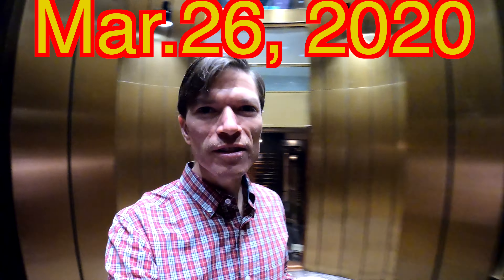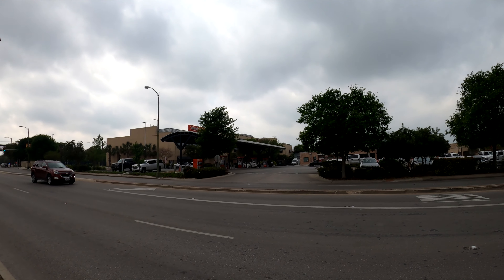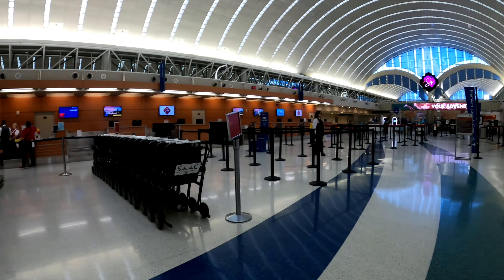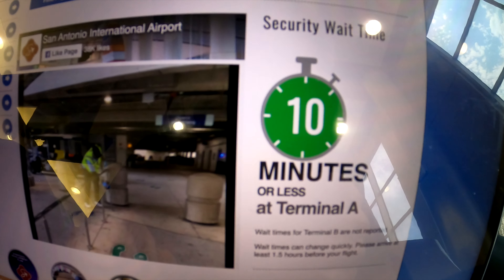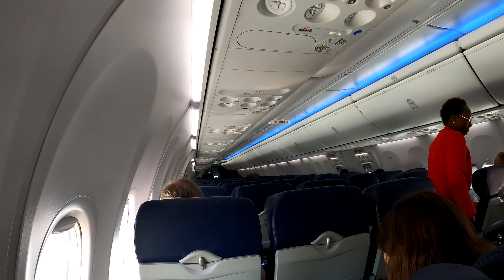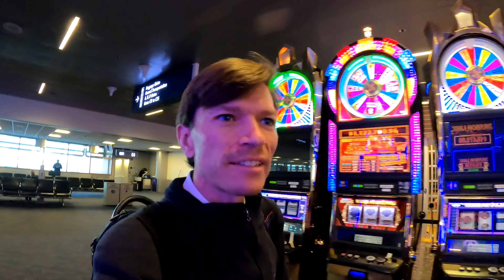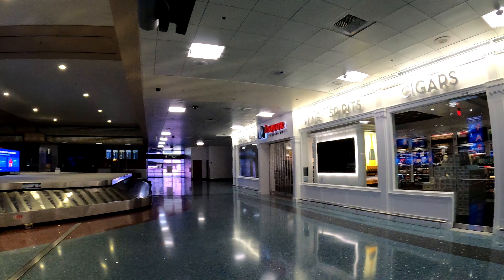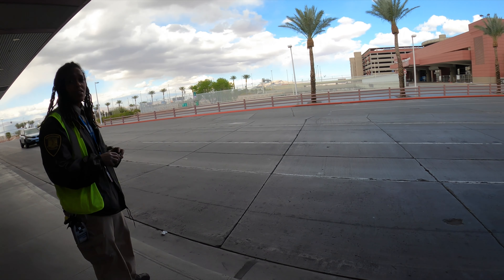Flying the empty skies San Antonio to Vegas Mar 26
Leaving San Antonio to Las Vegas